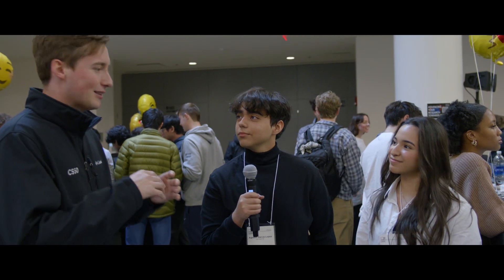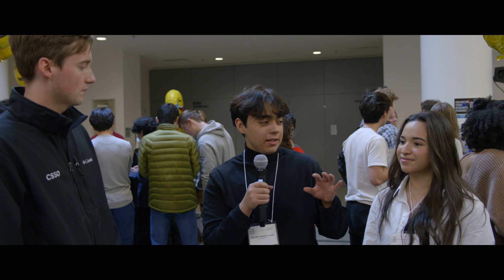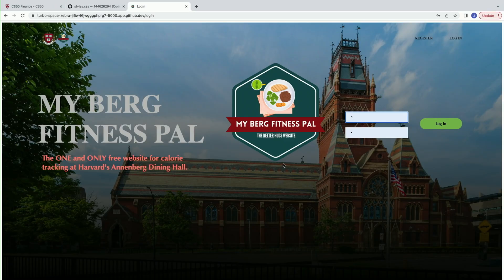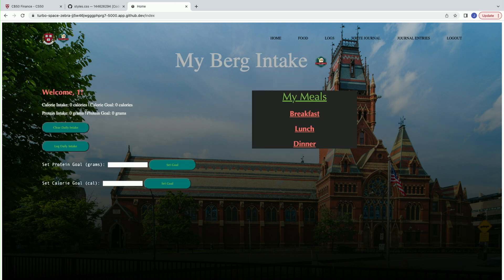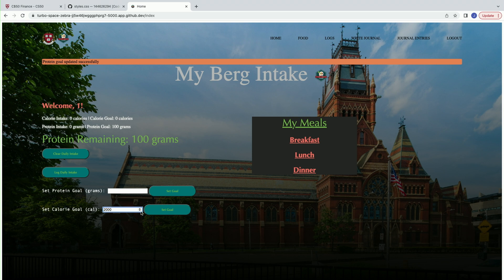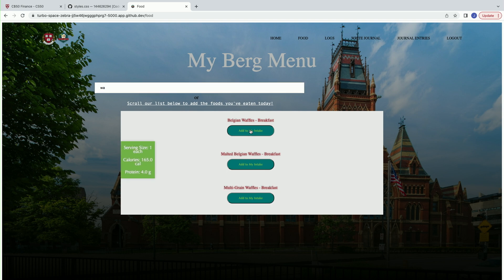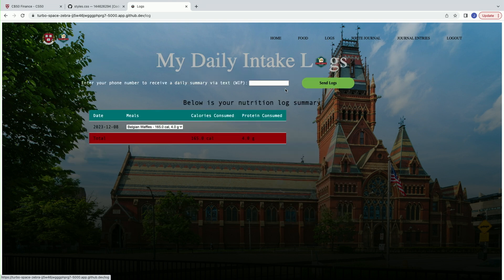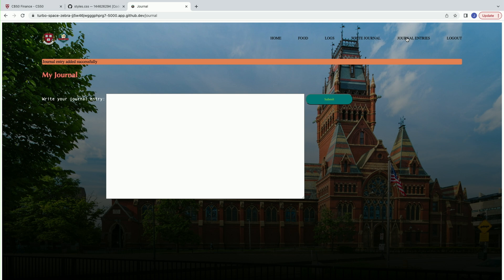My Berg Fitness Pal - CS50 Fair 2023 at Harvard